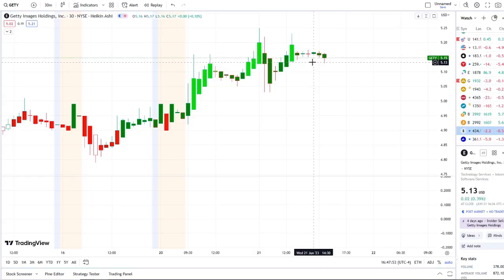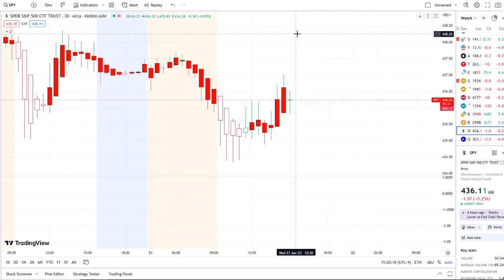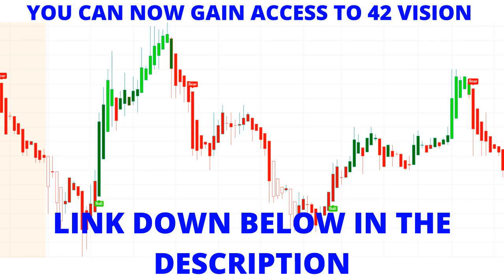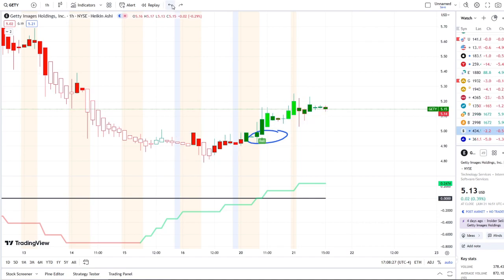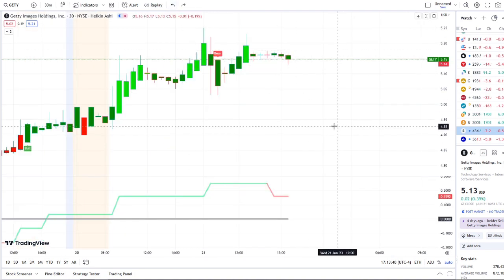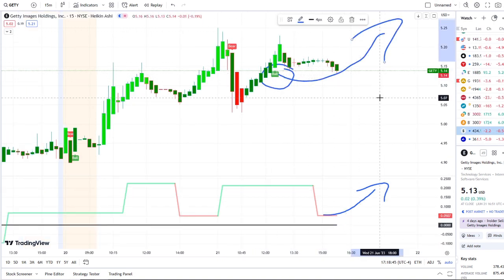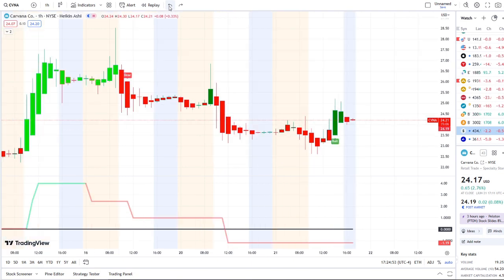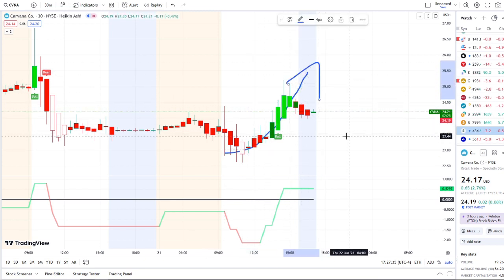TOP PENNY STOCK WATCH BEFORE THURSDAY! 🚀 THIS PENNY STOCK CAN GO CRAZY? KEY LEVELS 🔥 WATCH ASAP!!